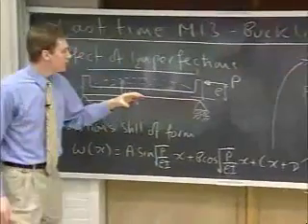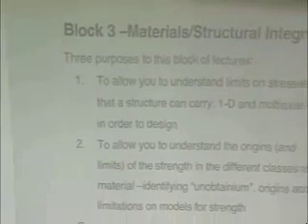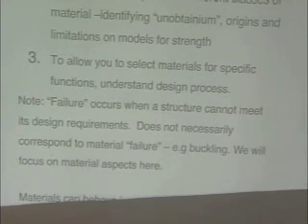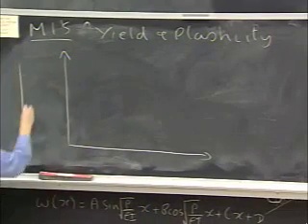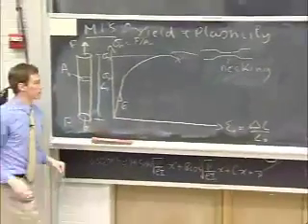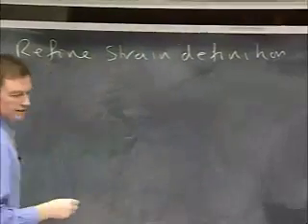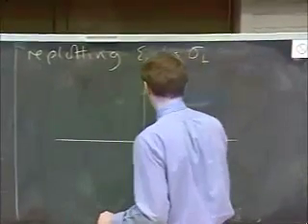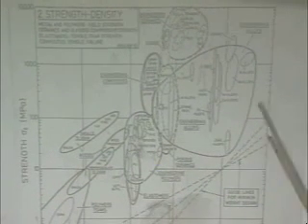Sample Lecture M15 | MIT Unified Engineering, Fall 2005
Sample Lecture M15: Yielding and Plasticity
Instructor: Raul Radovitzky